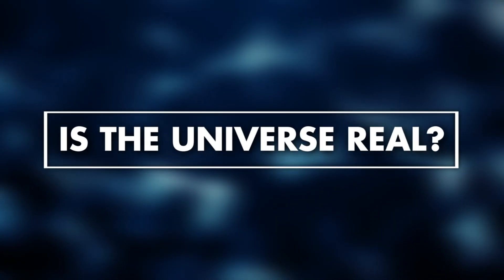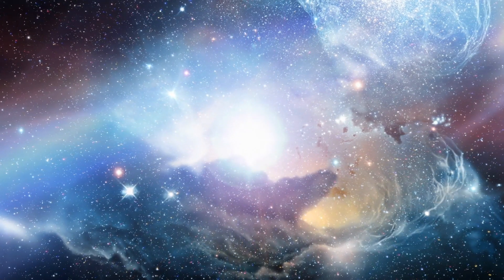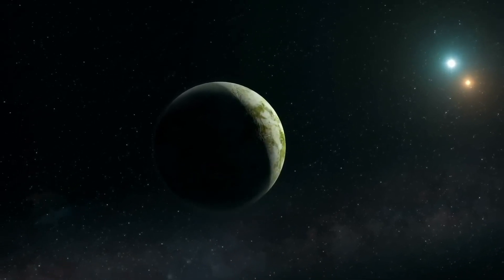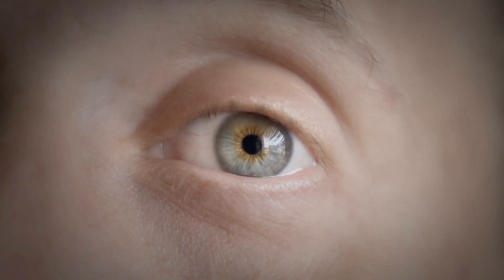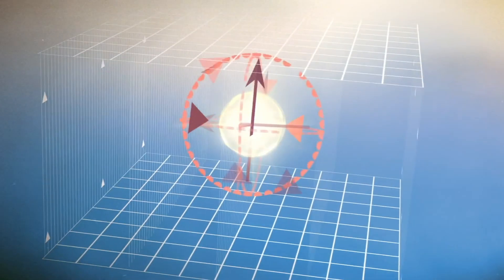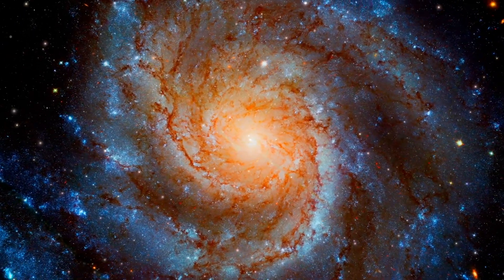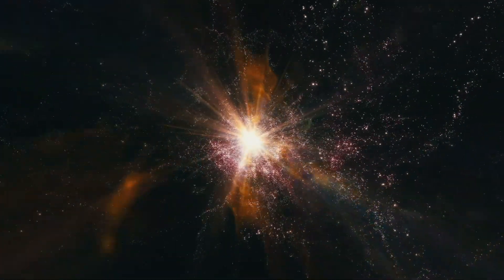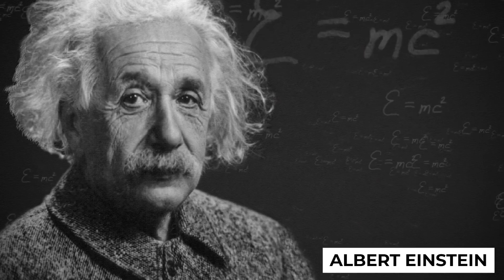Astronomers Are Giving Up... The Universe is NOT REAL!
Are we hallucinating or is the universe real?

This question has puzzled philosophers and later scientists almost since the dawn of human intelligence. Over time, many explanations have emerged that challenge the reality of our universe. Some say we're part of a dream; some say we're retelling a prepackaged story, like a play or movie, while others think we're in a game-like simulation. Then there is the philosophical question, what exactly is reality?

Reality may be different from the universe we live in, according to three scientists! This year's Nobel Laureates, John Crowther, Alan Aspect and Anton Zellinger, are responsible for usurping the notion of reality in our universe, as we have long acknowledged.